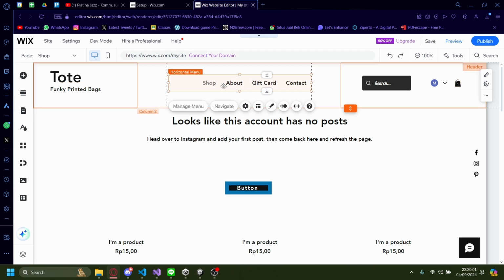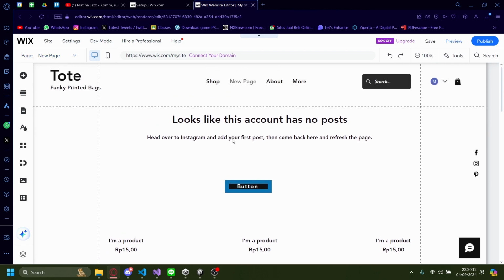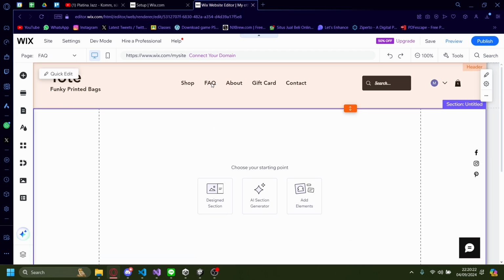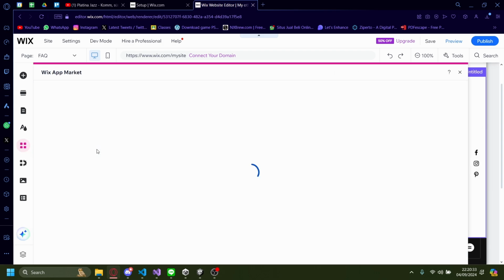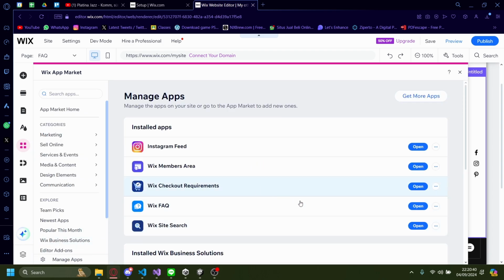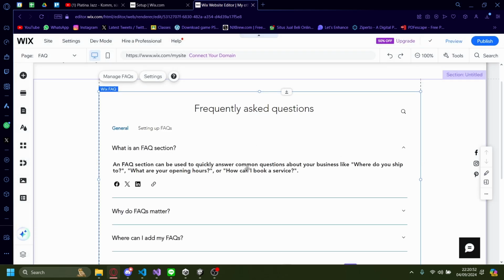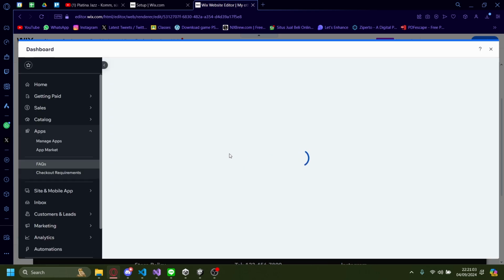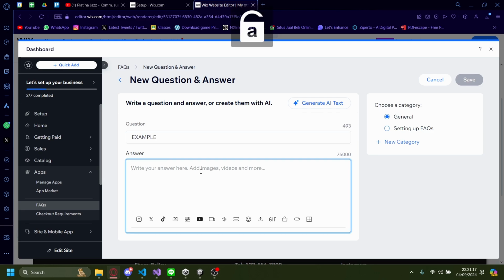How To Add FAQ to Wix [Quick Guide]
In this quick guide, we'll show you how to add an FAQ section in Wix. Learn how to use the Wix Editor to create a structured FAQ by adding text boxes, accordion elements, or using the Wix FAQ app. This tutorial will help you provide answers to common questions, improving user experience and reducing customer inquiries on your site.